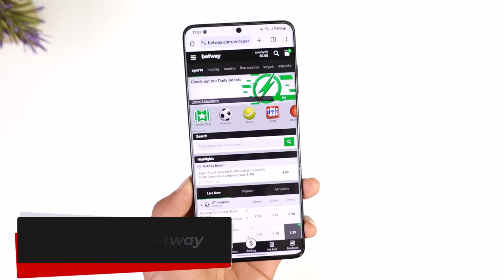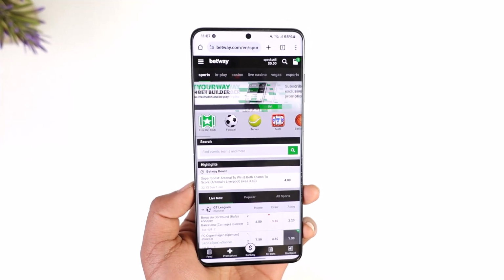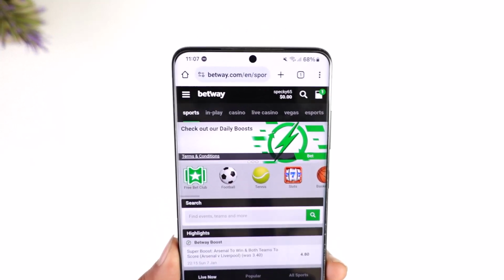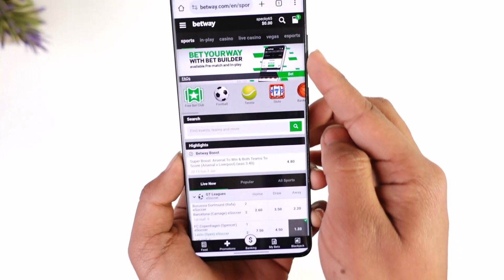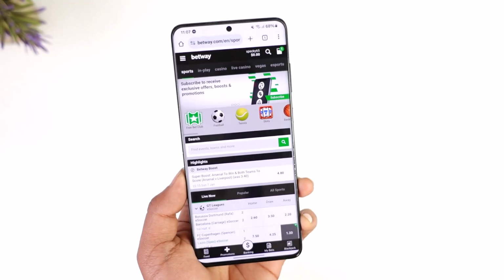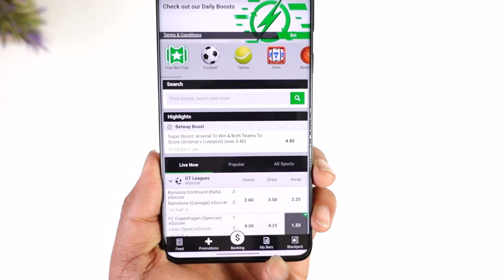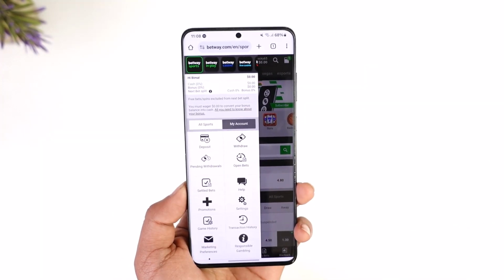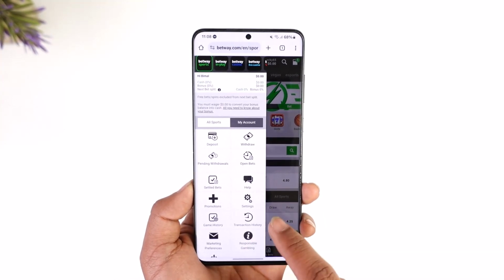How To Use Betway !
In this tutorial video, I am simply going to show you how you can use Betway.

~Chapters:
0:00 Introduction
0:13 Use Betway
1:10 Conclusion